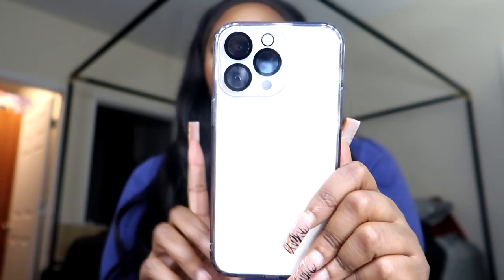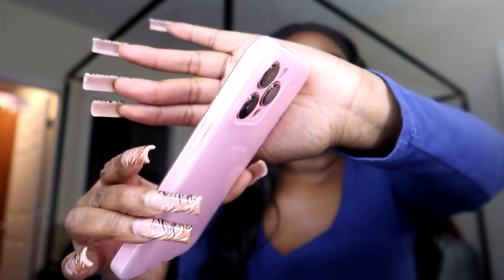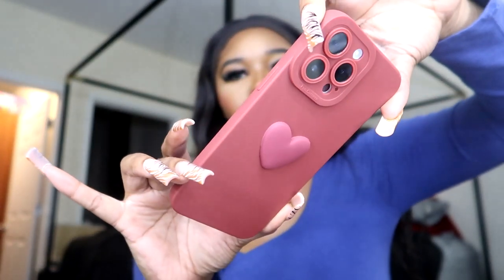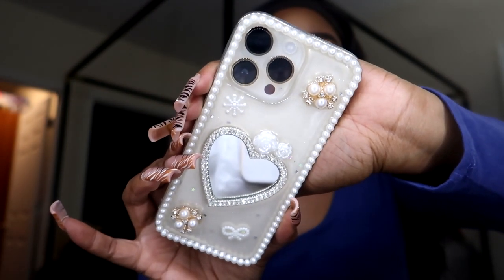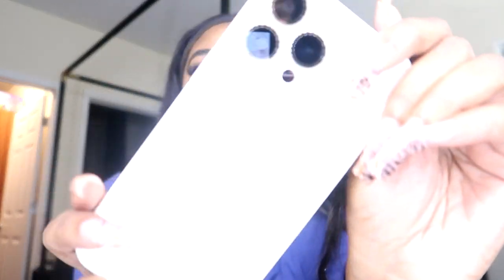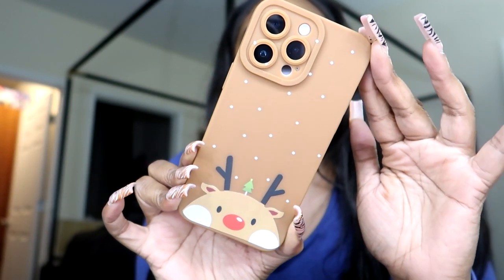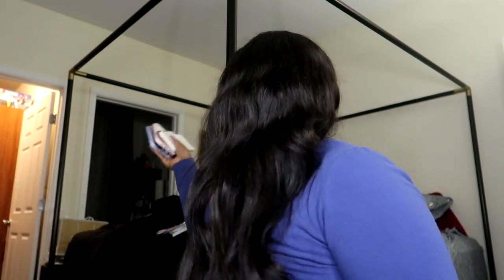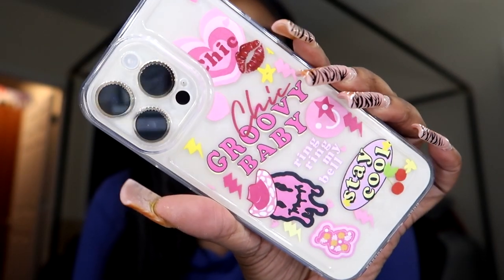VLOGMAS 2022 || SHEIN IPhone 14 Pro Max Case Collection/Haul || Ayana Michelle 🤍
Let me know down below what you think!

Elevated Babes Count: 400

Finance Channel: Elevated Money